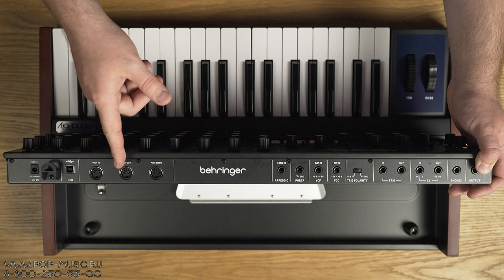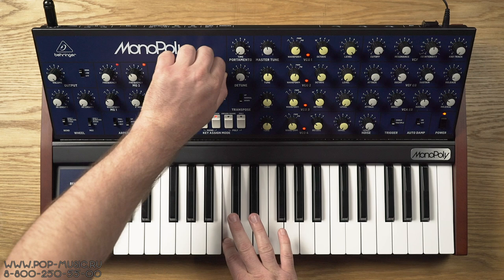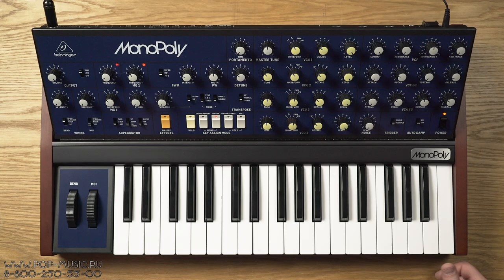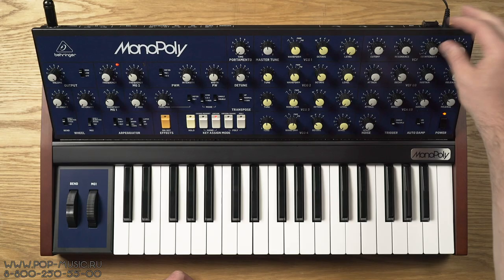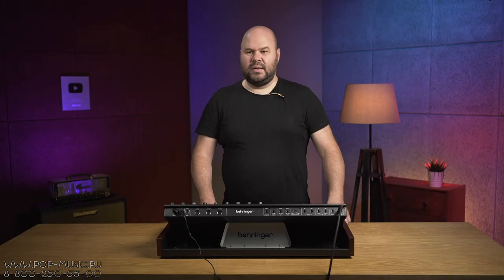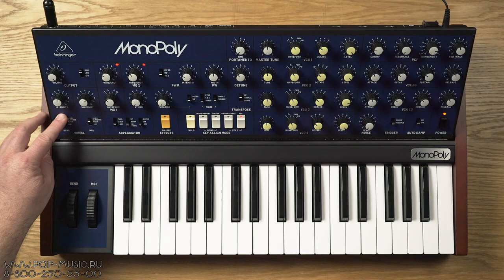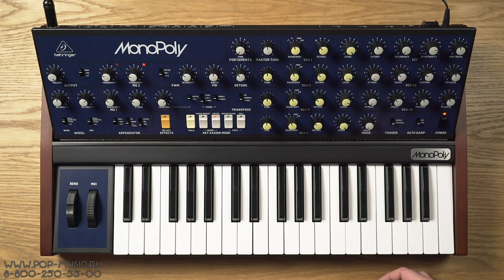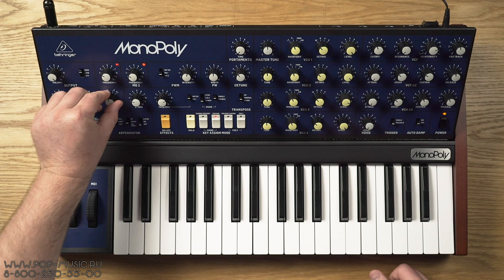Аналоговый синтезатор Behringer Monopoly. Почти как Korg Mono/Poly, но на 40 лет новее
Аналоговый четырехголосный синтезатор Behringer Monopoly основан на известном одноименном синтезаторе Korg. Здесь также присутствуют четыре осциллятора, скомбинированные с кросс-модуляцией и синхронизацией для создания жирных звуков. Каждый осциллятор имеет возможность собственной настройки волны, есть огибающие, триггеры, режим игры аккордами и, конечно, гибкие возможности для расширения, путем подключения внешних арпеджиатора, секвенсора и других устройств по MIDI и CV-входам/выходам. Если вы хотите звучать, как Daft Punk и Depeche Mode, но покупать оригинальный Korg Mono/Poly сорокалетней давности за почти $3000 не входит в ваши планы, то на помощь приходит Behringer Monopoly, подробнее о котором в нашем обзоре!

0:00 Как звучит синтезатор Behringer Monopoly
0:54 Возможности подключения
3:20 Архитектура, оцилляторы, детюн
7:36 Шум, фильтр, Key tracking
10:37 Огибающие, триггеры
12:26 Клавиатура
13:28 Режимы
17:00 Арпеджиатор
18:19 Дополнительные инструменты
21:08 LFO

🎯 Если вы хотите купить аналоговый синтезатор Behringer Monopoly или получить от нас консультацию по другим синтезаторам, вы можете нам написать на или позвонить: Москва - 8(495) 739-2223, Санкт-Петербург - 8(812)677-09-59, многоканальный бесплатный для всей России 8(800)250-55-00